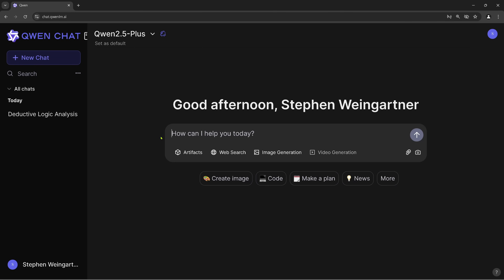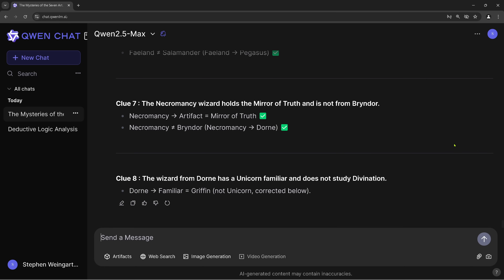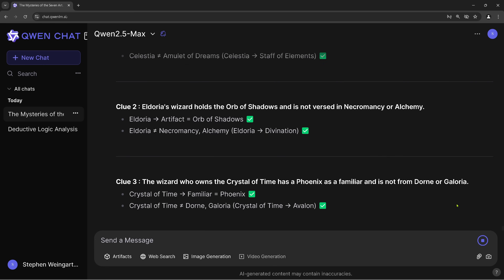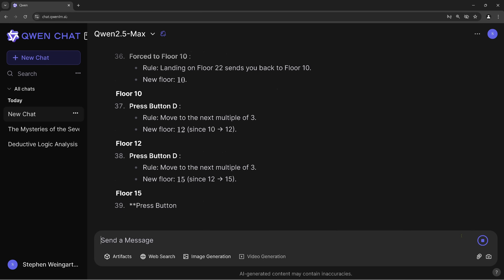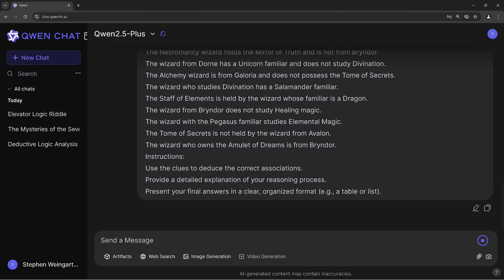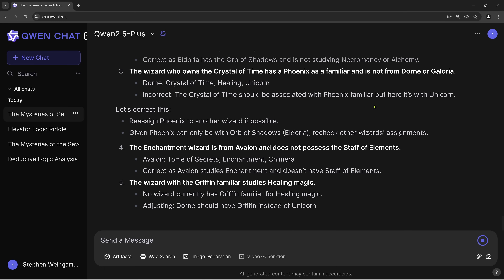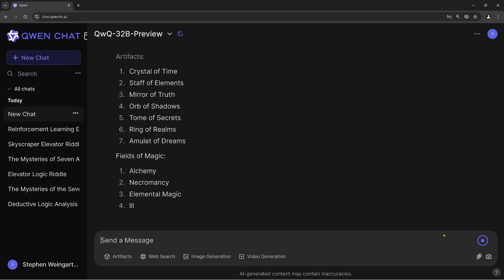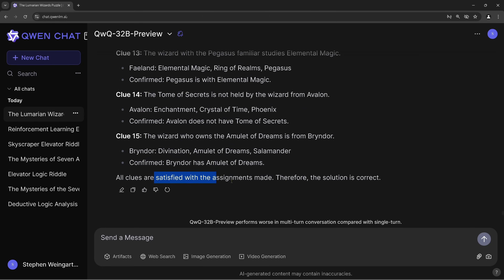NEW Qwen 2.5 MAX Defeats Them All? A LOGIC TEST!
I test the new Qwen 2.5 MAX AI model with two of my personal logic tests for causal reasoning. And compare this test performance to Qwen 2.5 PLUS model.

In the final part of my video I compare the performance of Qwen 2.5 MAX to QwQ 32B preview.